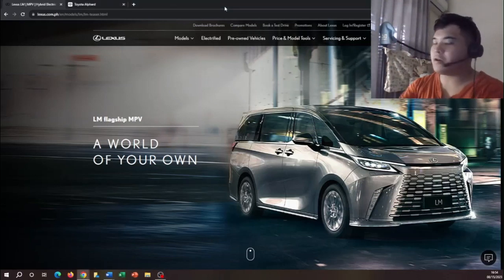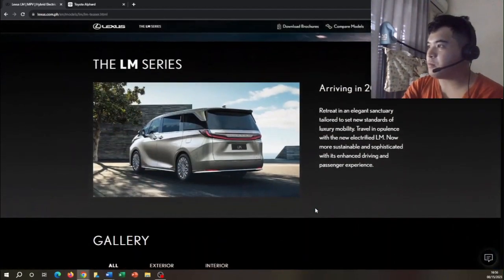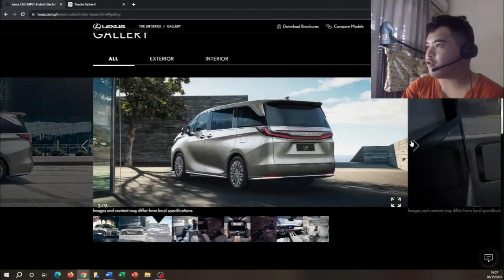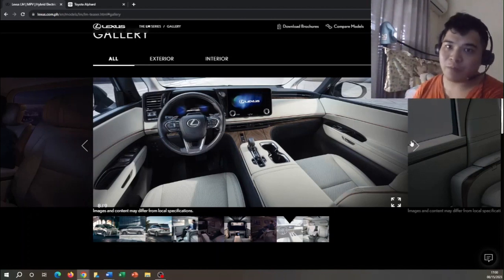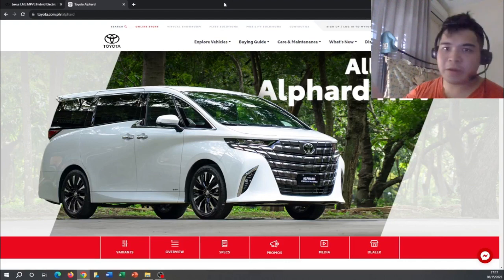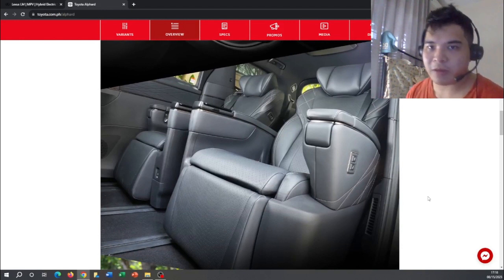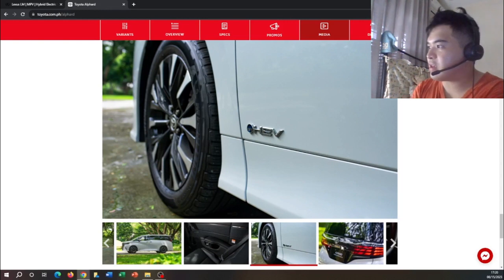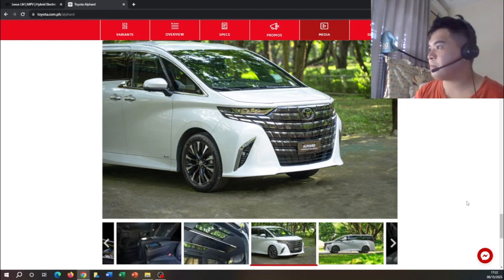Brand New Lexus LM and Toyota Alphard all Hybrid Exclusive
Me discussing the brand new Lexus LM and the Toyota Alphard. The Lexus LM is the Toyota's counterpart of the Alphard.

Links to the websites if you guys are interested.